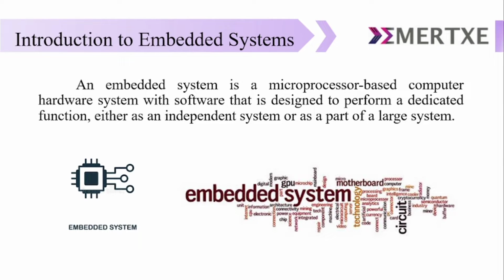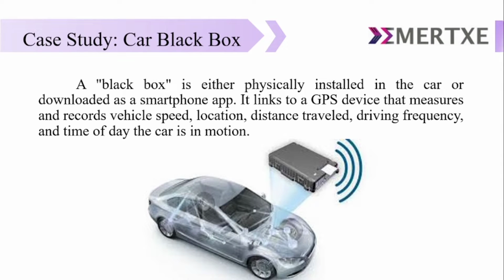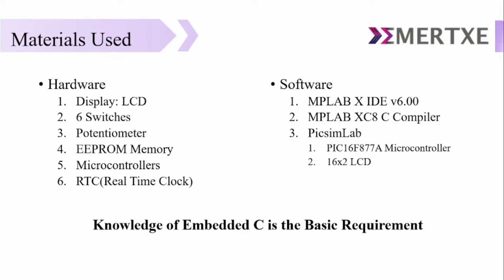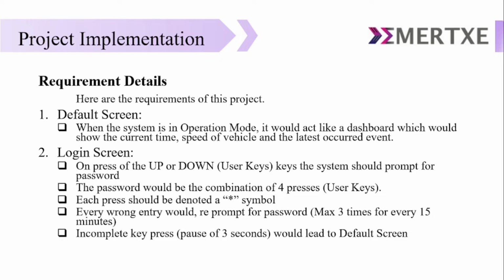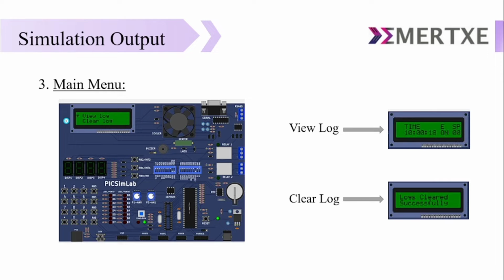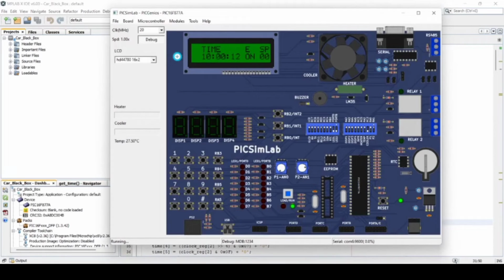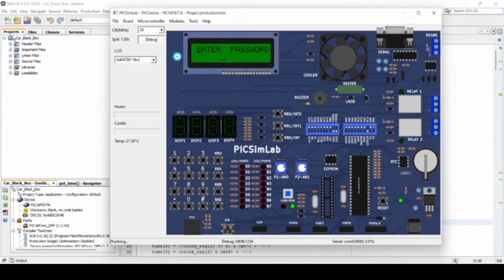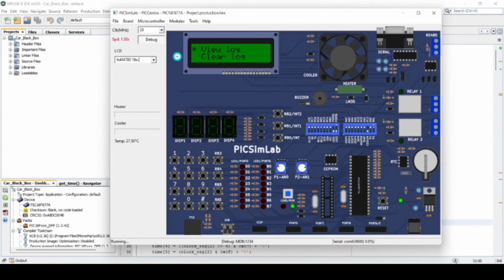Emertxe - Embedded Systems Intership - B4_Car Black Box project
hello, I'm Prajwal S (Student)
department of electrical and electronics engineering from ATM College of engineering.
The presentation is about the internship done in Emertxe Information Technology for 1 month.